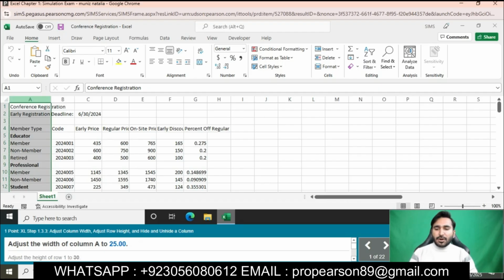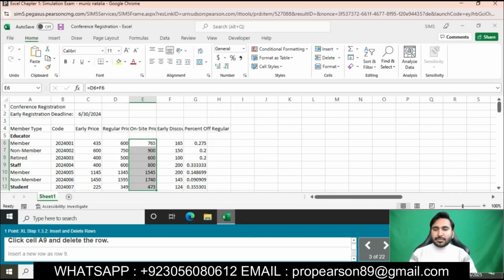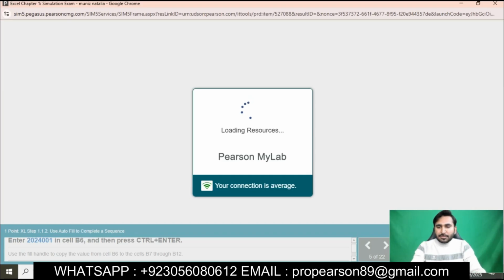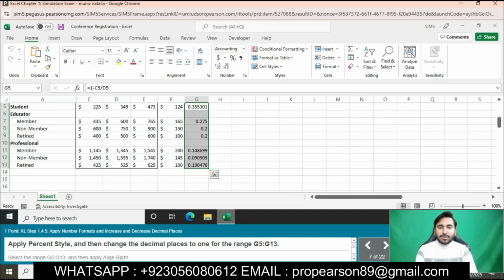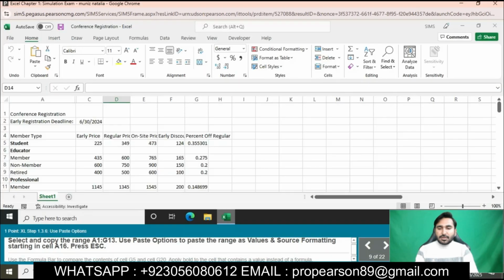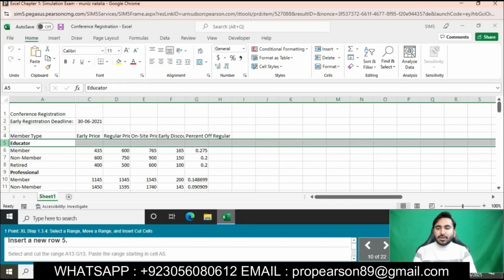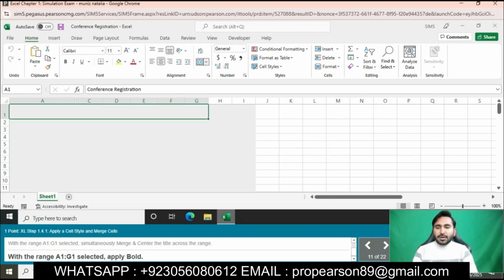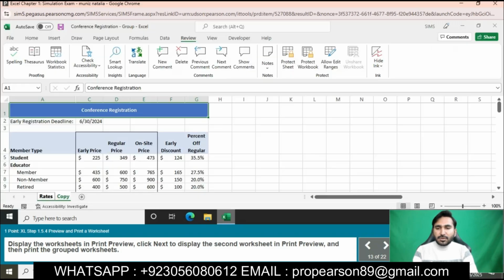Excel Chapter 1 Simulation Exam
Exp19_Access_Ch04_ML1 - Hotel Chain 1.0
Exp19_Access_Ch04_Cap - Foodies Forms and Reports 1.2

Word Module 8 SAM Project 1b